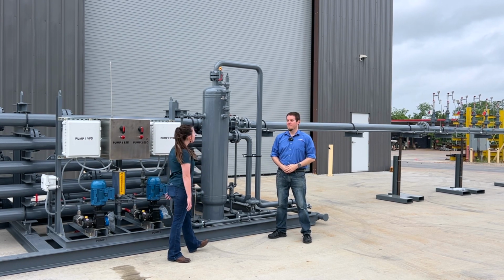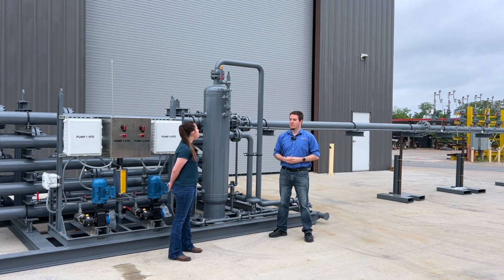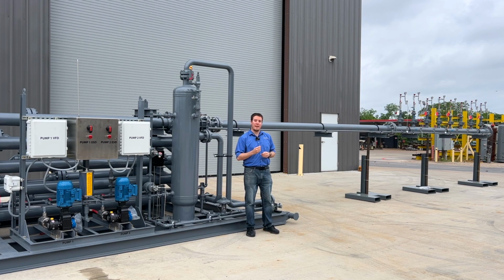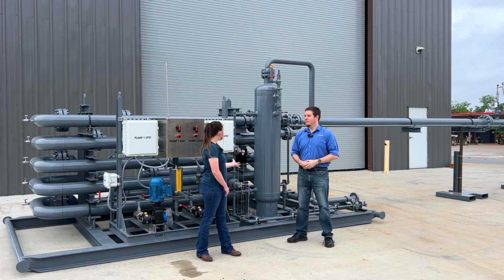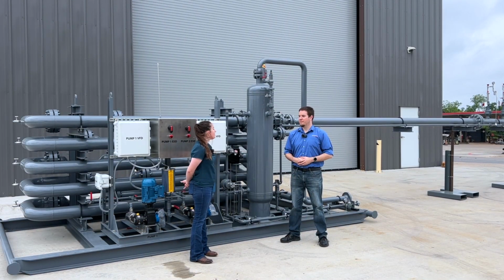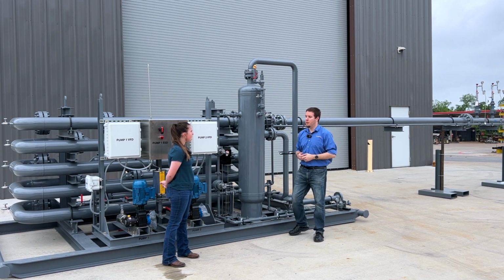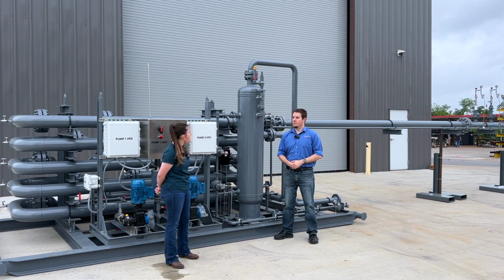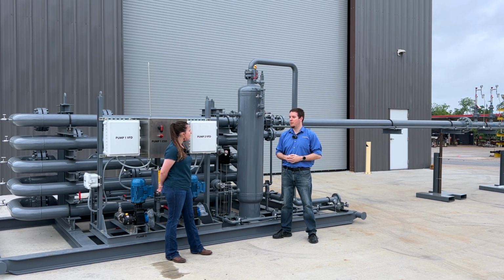CIS Product Video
Croft introduces the function, and reasons for the use of a Chemical Injection System in the natural gas production line with Croft's Chief technology officer, Chris Smithson, and sales representative, Sarah Murray.